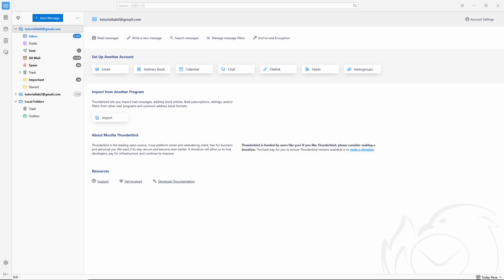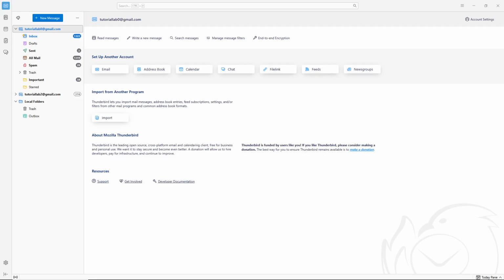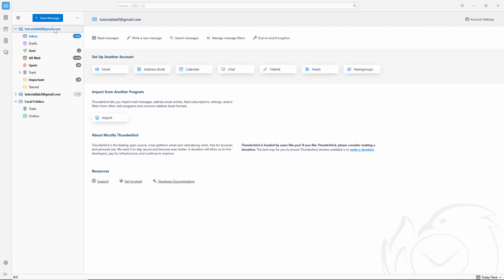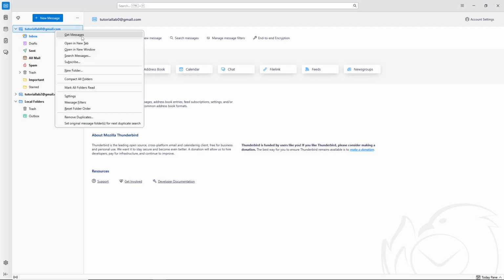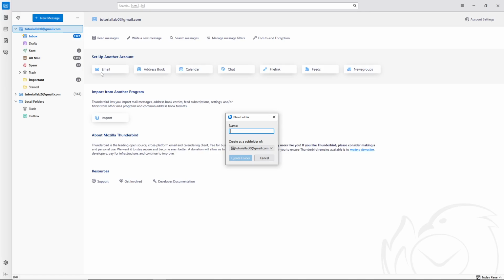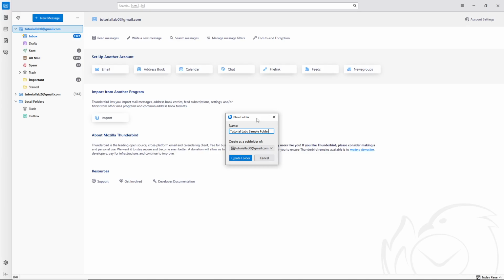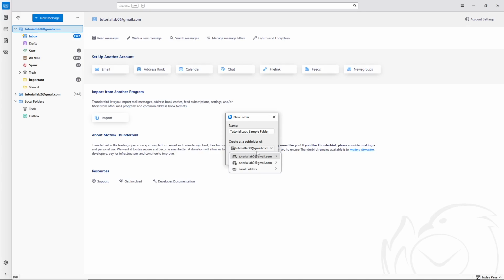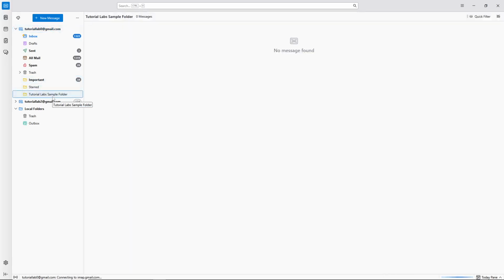How to Make Email Folders in Thunderbird (Tutorial 2026)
Along the way, you'll learn how to make email folders in Thunderbird, create new mail folders in Thunderbird, add email folders to Thunderbird account, setup email organization in Thunderbird, organize messages with folders Thunderbird, manage email folders within Thunderbird client, Thunderbird email folder creation tutorial, step-by-step guide to make folders Thunderbird, best practices for Thunderbird email folders, how to create subfolders in Thunderbird, custom email folder setup in Thunderbird, setting up mail folders in Thunderbird email